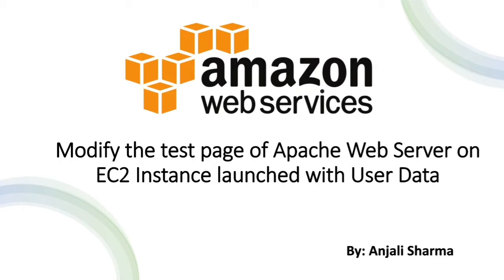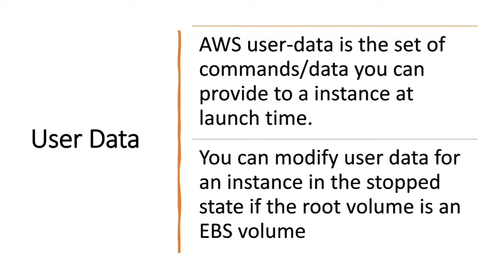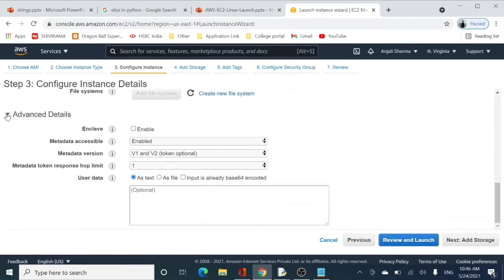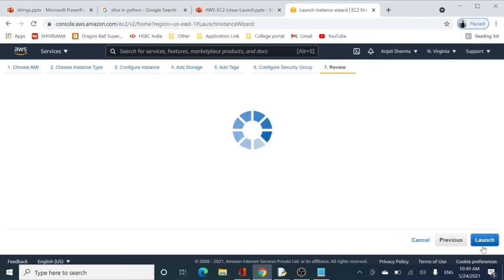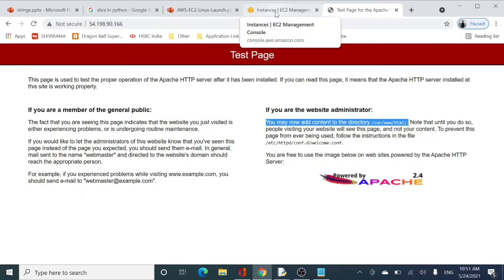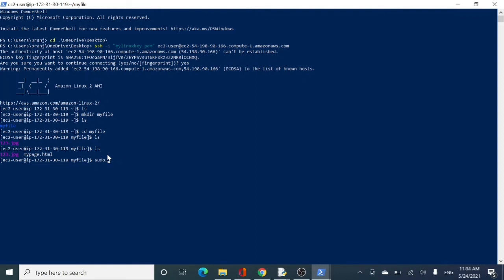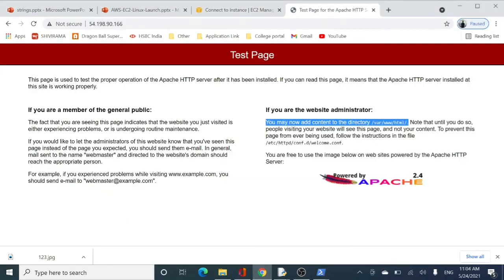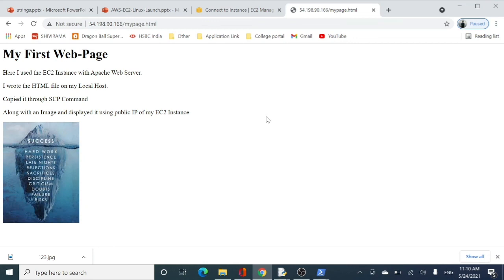Aws Labs: Modify Test page of Apache Web Server on EC2 Instance | EC2 Practicals | AWS Tutorials